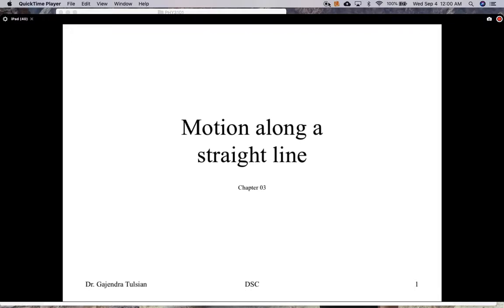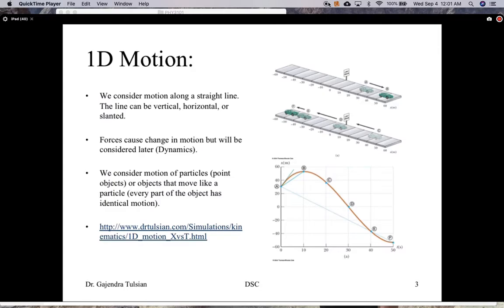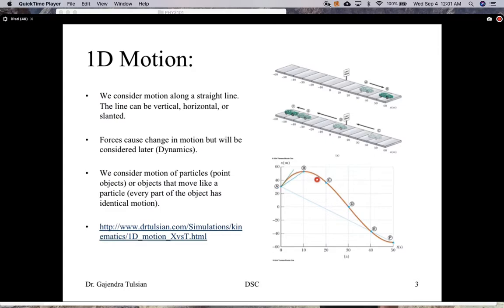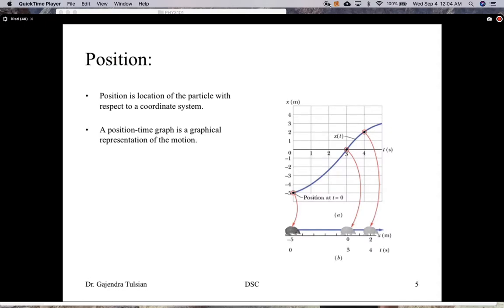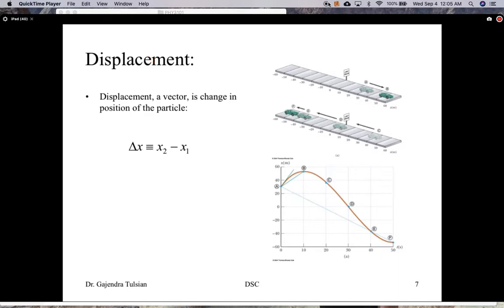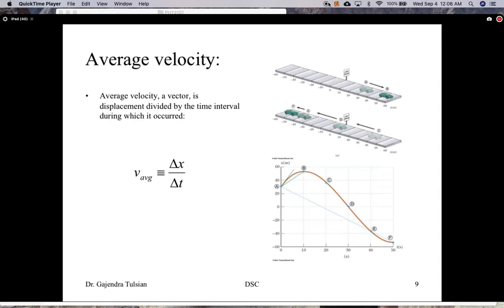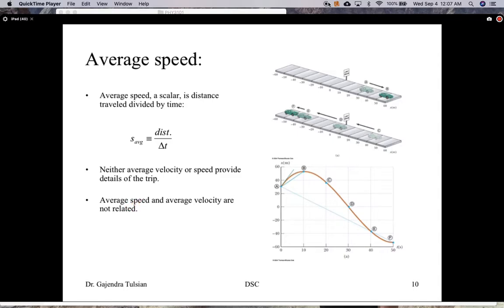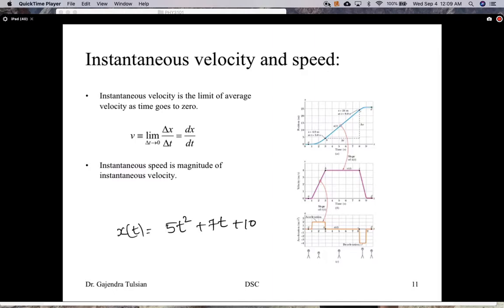CH03 1D Motion Lecture Slides 1 11